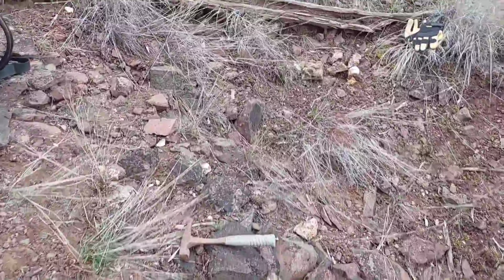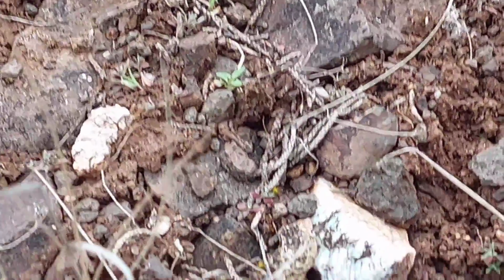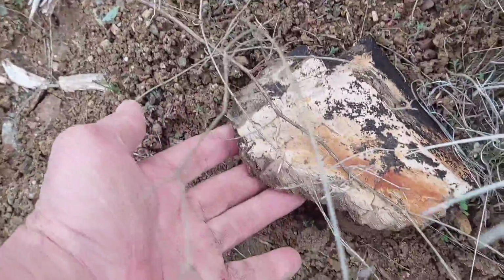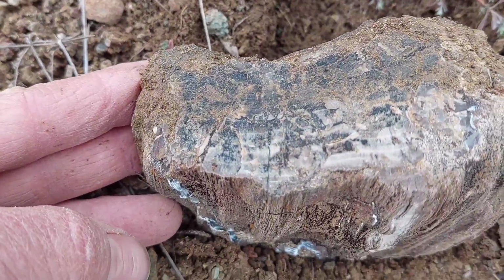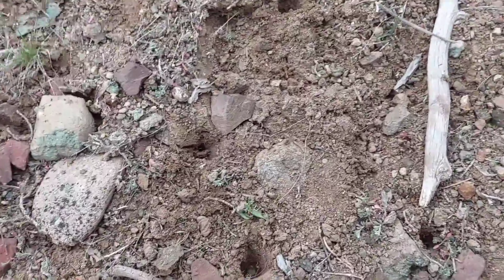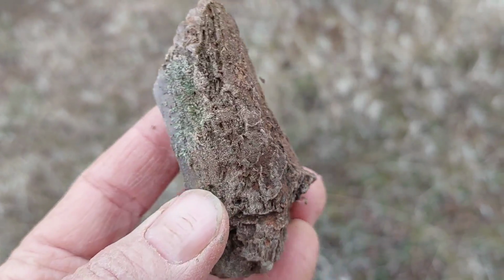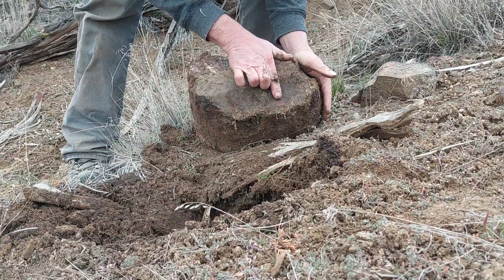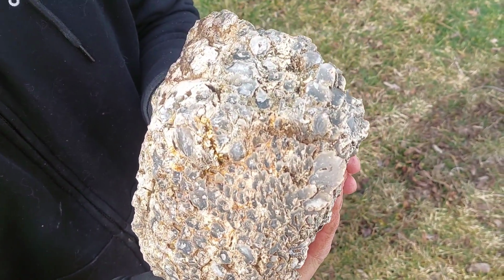Back to the Wood Hill: I Found the Petrified Limb Zone, Huge Agate Tree Fern, and Dug Up Big Red!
A trip back to the new petrified wood hill for some crazy finds. Agates, jaspers, quartz, petrified wood and a giant tree fern make this a trip for the books. Check out the first day I found this locality